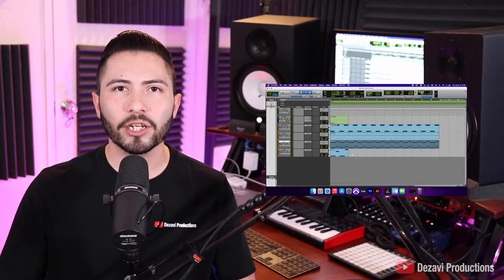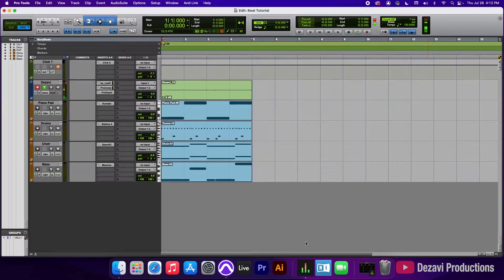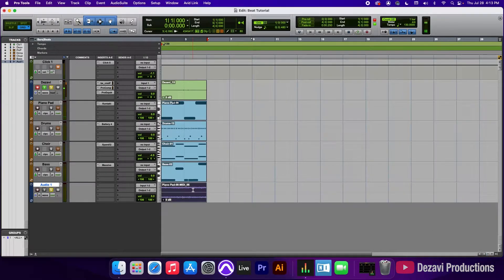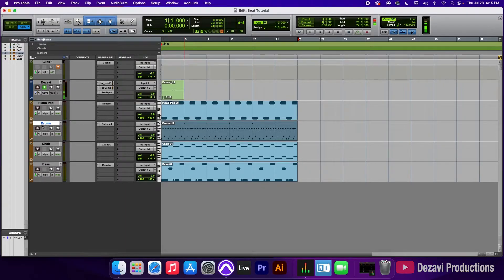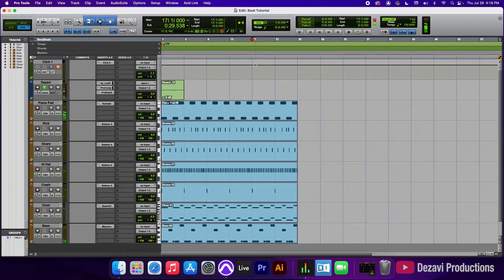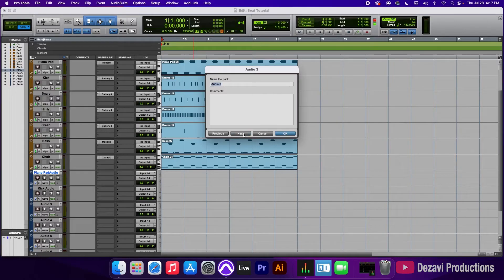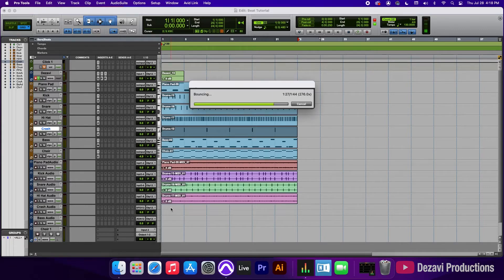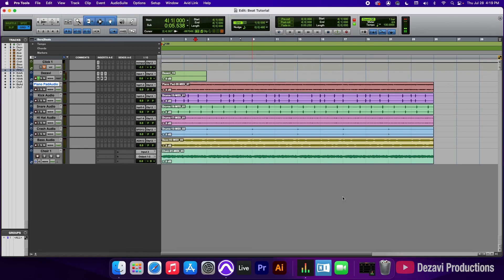How to Make a Beat in ProTools | Part 2 Extending MIDI Clips & Converting MIDI to Audio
Welcome back to Dezavi Productions. This is part two of four on how to make a beat in ProTools. In this video, I'll cover how to extend your existing MIDI clips, convert your MIDI to Audio, and separate the sounds of your drum rack into their own tracks.